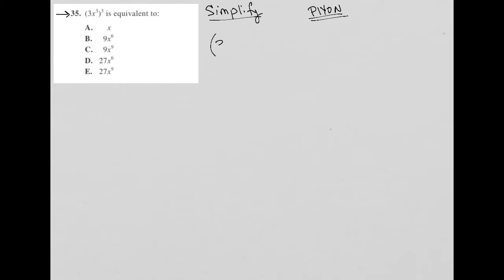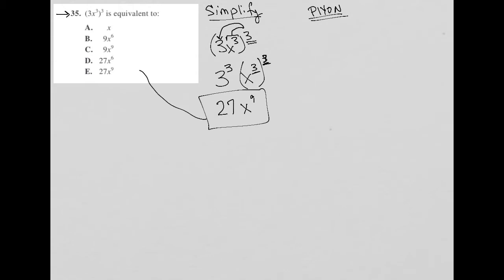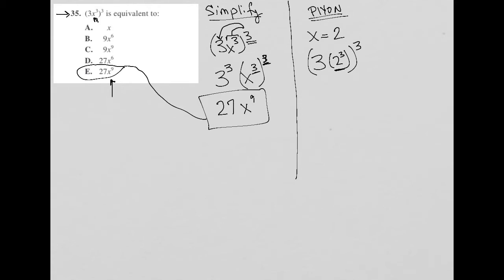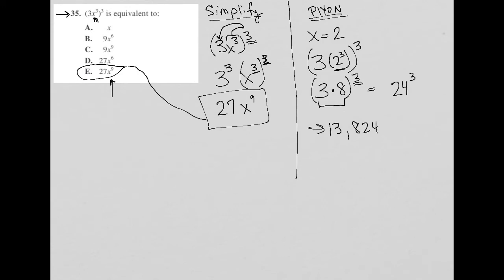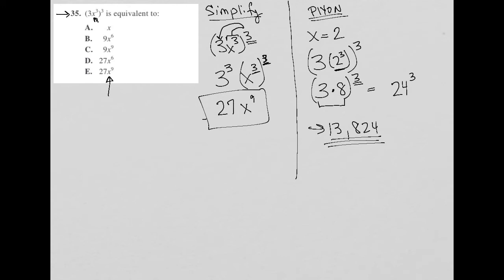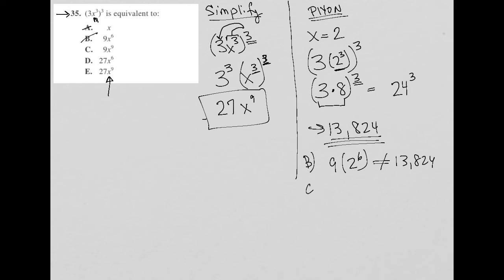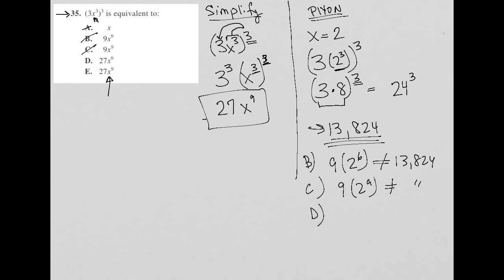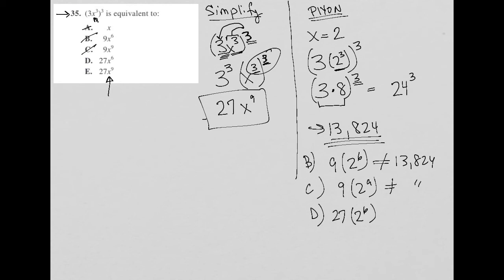(3x^3)^3 is equivalent to: